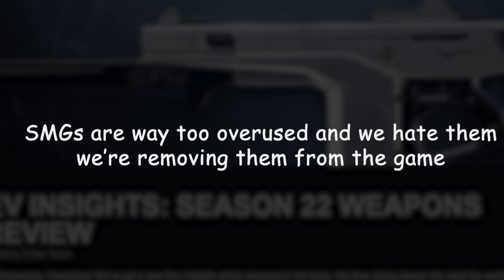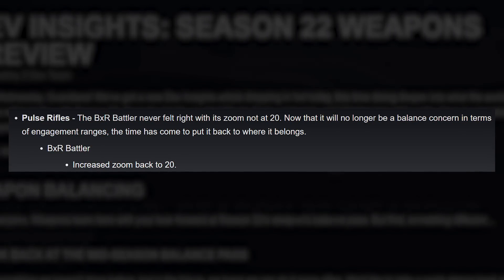Bungie FINALLY Did it. Exotic Weapon Changes, Weapon Crafting Buffs, Perk Changes & More! Destiny 2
BIG Destiny 2 News Today!  Bungie put out a Dev Insight Article (kind of like a pre-TWAB) going over exotic weapon buffs, weapon type changes, perk buffs, weapon crafting buffs, etc!  Here's a summary

00:00 - Intro
00:19 - Factor
01:42 - Double Special Changes
02:15 - Reticle changes
02:30 - Zoom and Damage Falloff
04:55 - General Weapon Changes
09:09 - Exotic Weapon Changes
15:27 - Perk Changes
19:14 - Crafting Changes
21:44 - Neomuna Deepsight Weapons

Shoutout to the LONG-BARREL Patreons, of which there is only TWO: MELANIE & HALLANDREN!!!